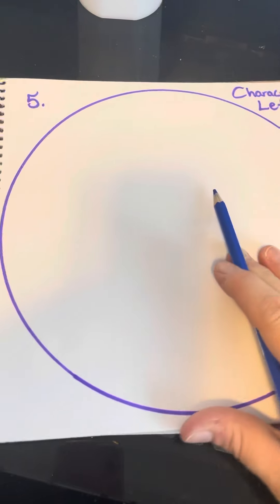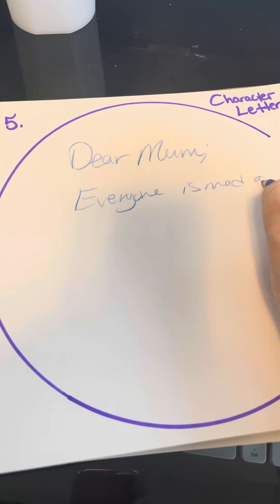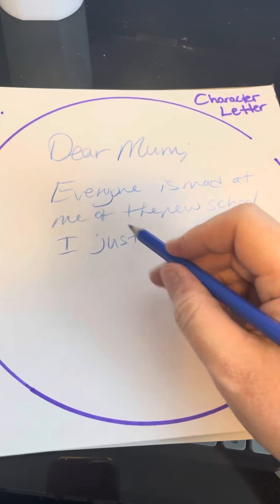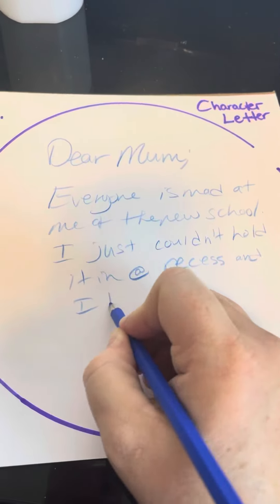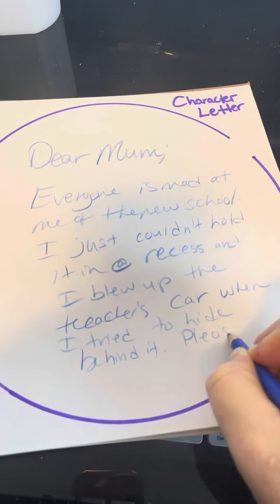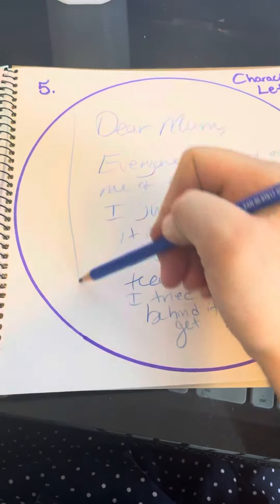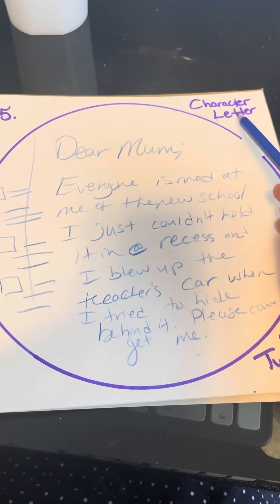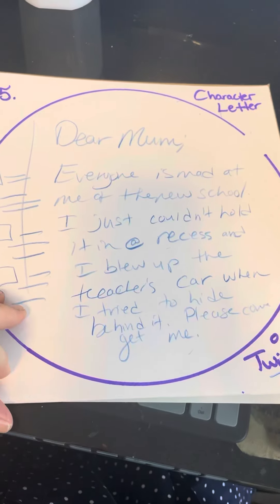Globe page character letter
Elab30 insert